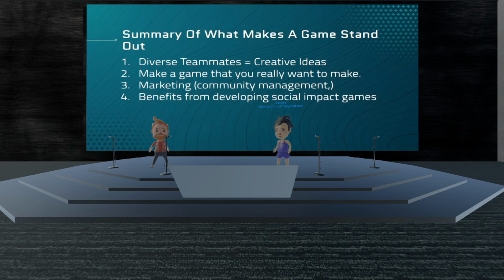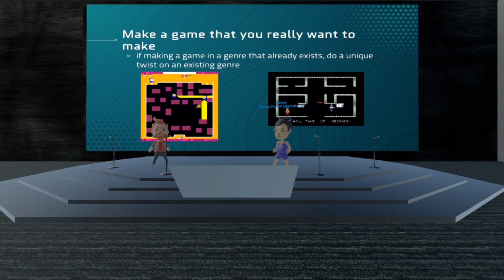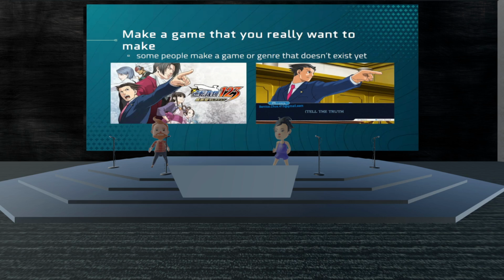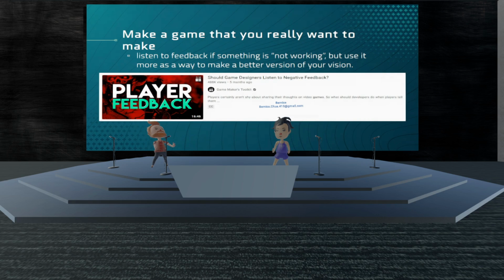Social Games: Making your Game Stand Out - VR LBE Summit 2020